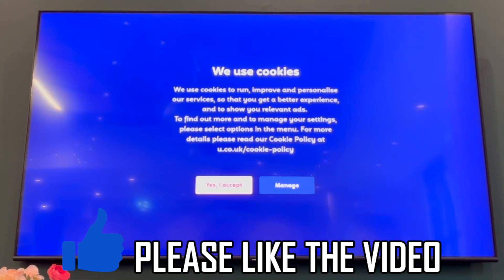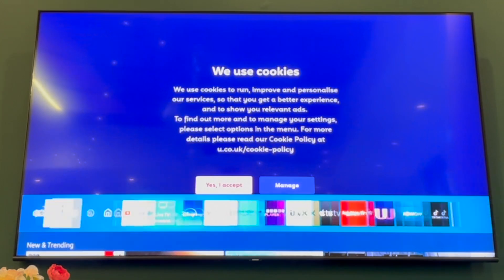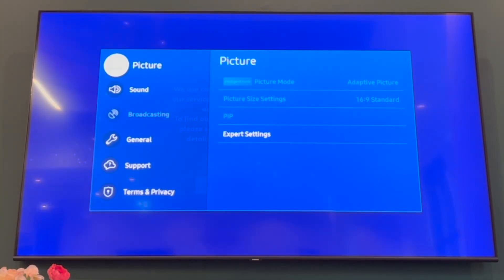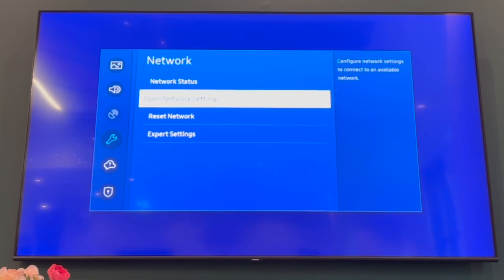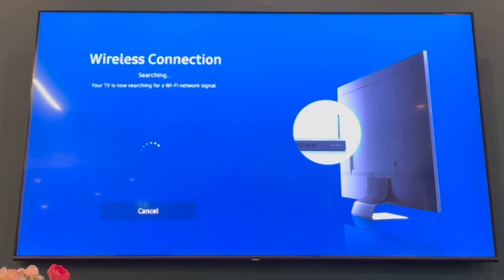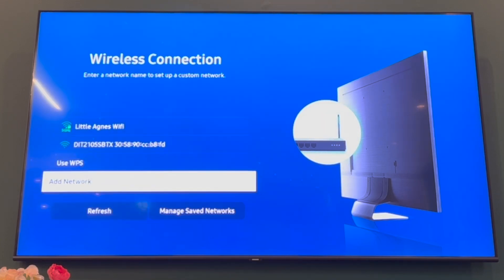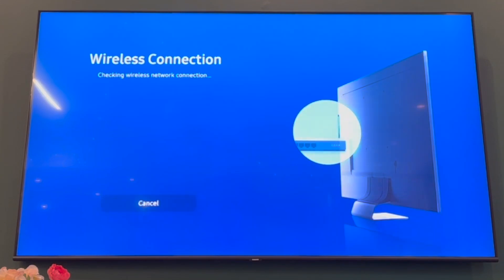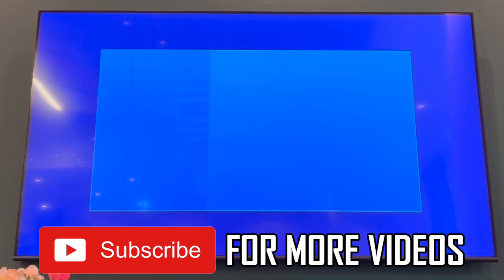How to Connect Hotspot to Samsung Smart TV (NEW UPDATE in 2024)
How to Connect Hotspot to Samsung Smart TV (NEW UPDATE in 2024). Step by step instructions of how to connect samsung tv to hotspot. You can connect your hotspot on samsung smart tv from any device with the new 2024 update.